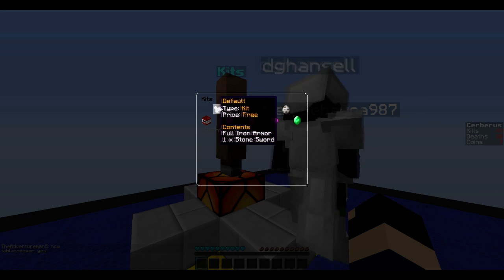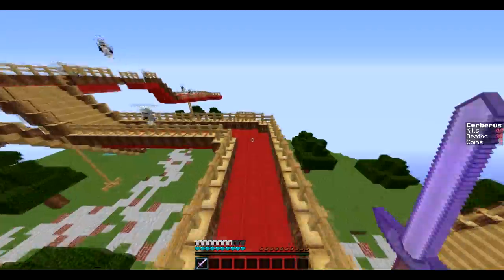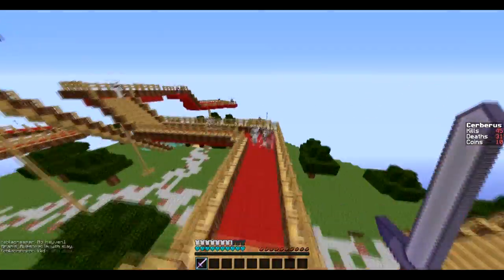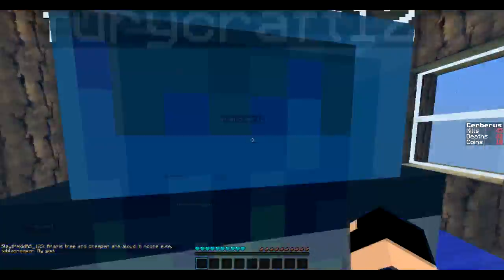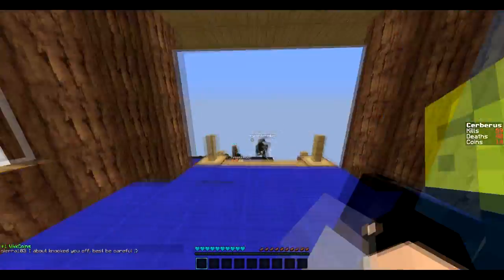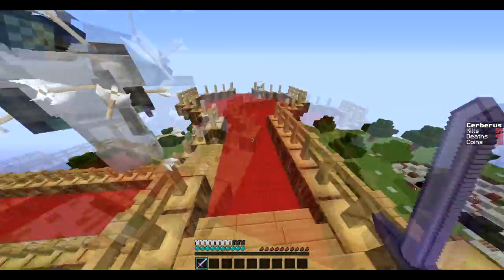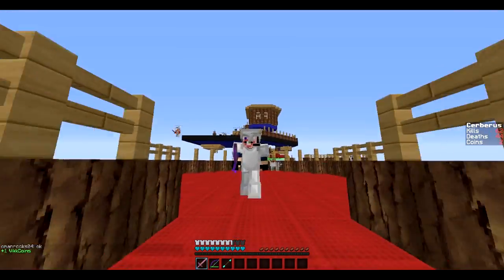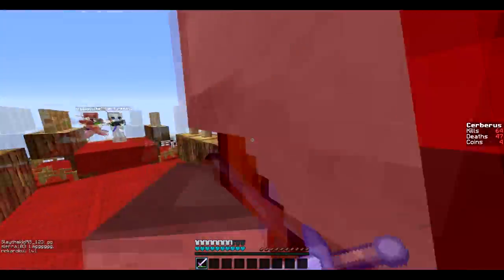Minecraft: Cerberus - Kit PvP Minigame - TONS OF PEOPLE!